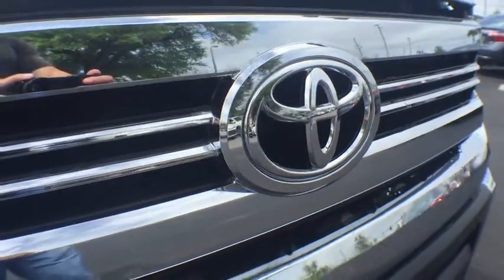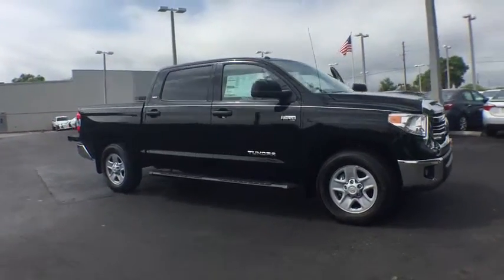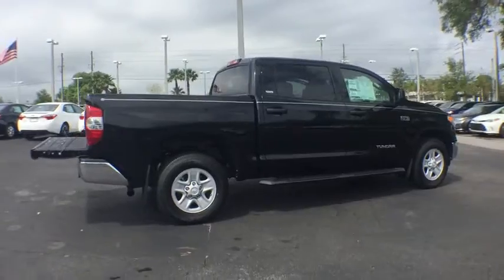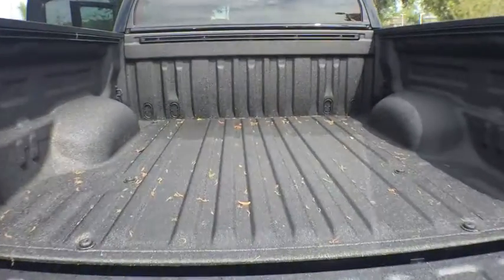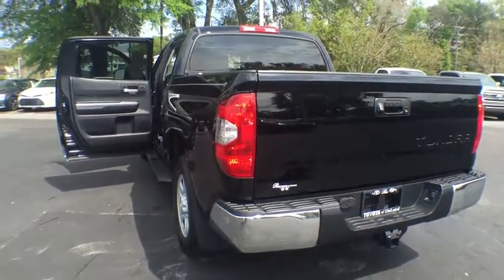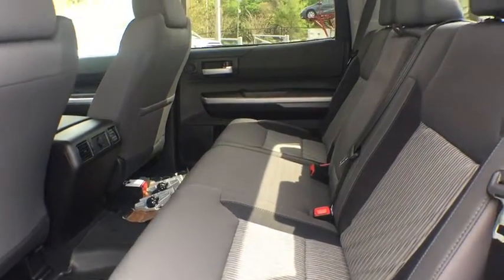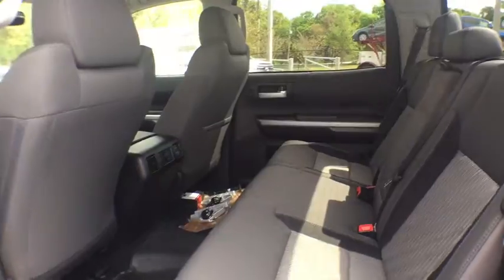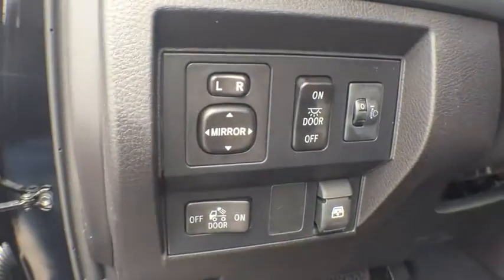2016 Toyota Tundra Longwood, Orlando, Lake Mary, Sanford, Miami, FL DGX203796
Parks Toyota
1701 South Woodland Boulevard

Toyota's full-size truck, the Tundra is a hard-core workhorse with an edgy, and exciting look that stands out from the competition. Dependent on trim, it is available in 3 sizes: Regular Cab, Double cab, and CrewMax and engine possibilities that include a 4.6L i-FORCE V8 with 310HP or the absolutely incredible 5.7L V8 with 381 HP and 401 lb.-ft. of torque. As an option on all models, you can get it with 4WDemand part-time 4WD with electronically controlled transfer case, Automatic Limited-Slip Differential and Traction Control. For the exterior, it has a hood that is higher, a grille that is wider and with a different look for each of the 5 available trims. The Tundra's body has a much more aggressive look overall with strong chiseled angles, newly squared off fenders, and a restyled tailgate with a large embossed Tundra logo and an integrated spoiler. Bluetooth and a Backup camera now come standard on all models. The Base Model SR comes with the Entune audio system with a 6.1-inch touch-screen, a USB port, and cruise control. Step up to the SR5 trim and gain a 7-inch touch-screen, HD Radio, and a manual sliding window in the rear. In the Limited trim, enjoy power and heated leather front bucket seats, navigation and dual-zone climate control. The Platinum adds even more with LED daytime running lights, a power tilt/slide moonroof, Entune Premium JBL Audio with App Suite and Navigation, 20-inch alloy wheels, and parking assist sonar. The 1794 Edition, which is Western in theme, is in honor of the founding year of the Texas ranch where the factory that builds the Tundra now sits. Having many of the same features as the platinum, it uses ultra-suede accents, saddle brown leather, and wood-style trim.